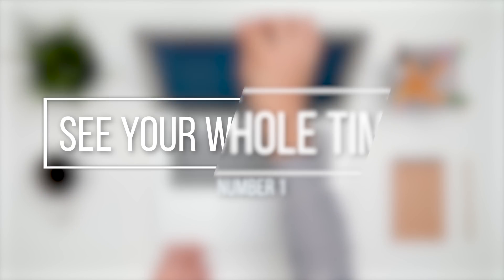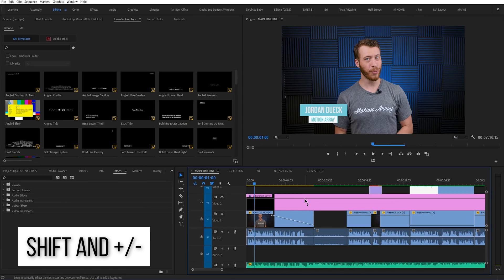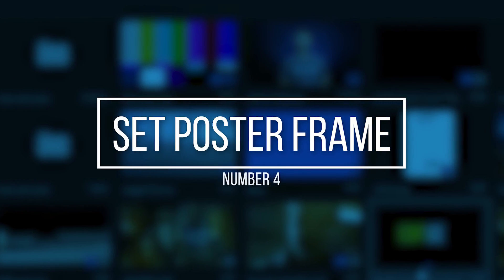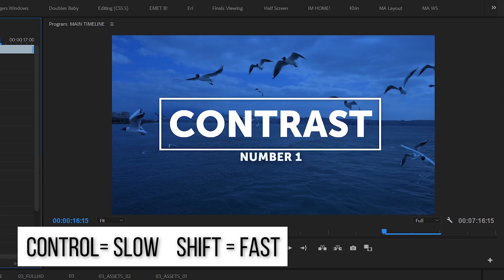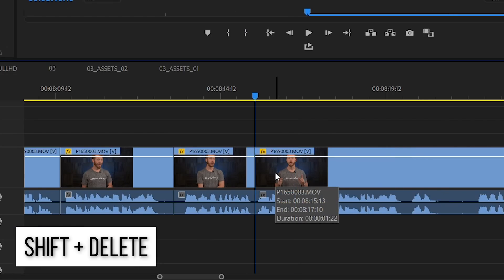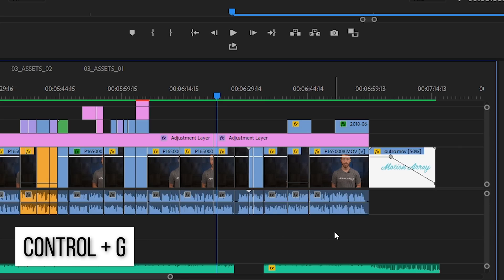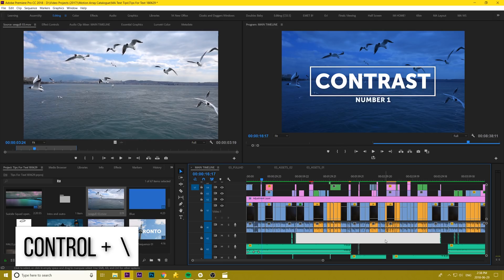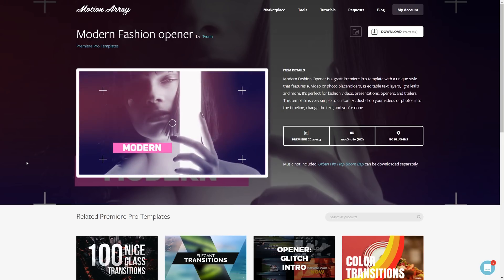Top 10 Premiere Pro Keyboard Shortcuts You Never Knew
In this Premiere Pro tutorial we go over the top 10 Premiere Pro keyboard shortcuts you probably never knew.   These keyboard shortcuts will help you to save time and work more effectively inside of premiere pro. So let's jump into it with our list of top 10 keyboard shortcuts!